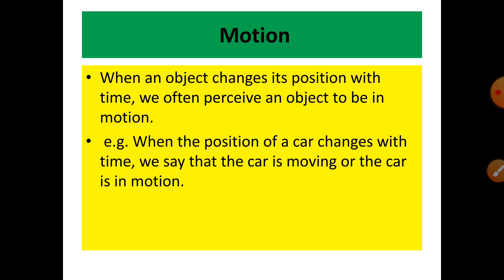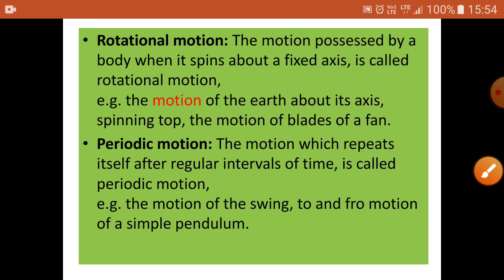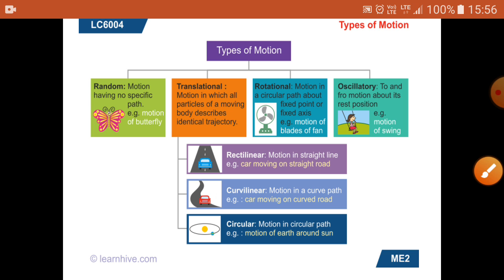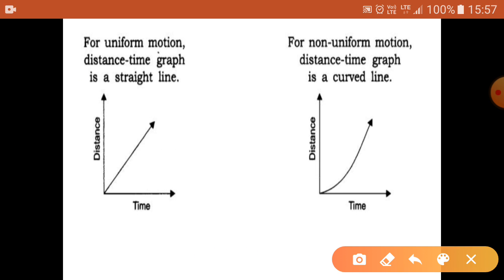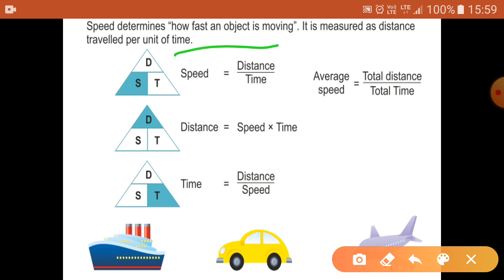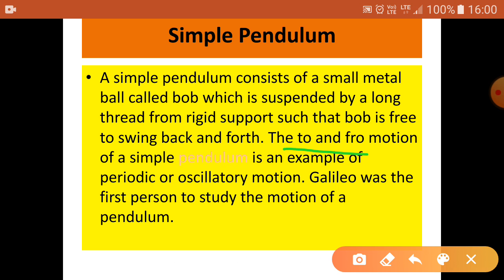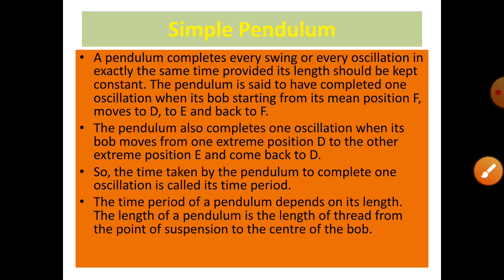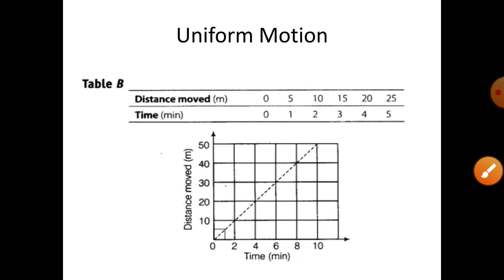Time and motion 7 science